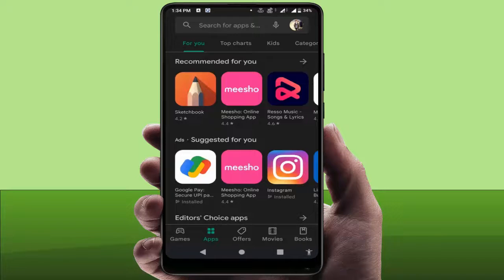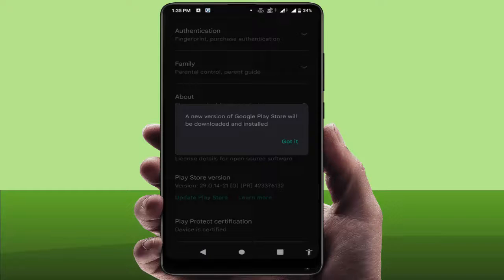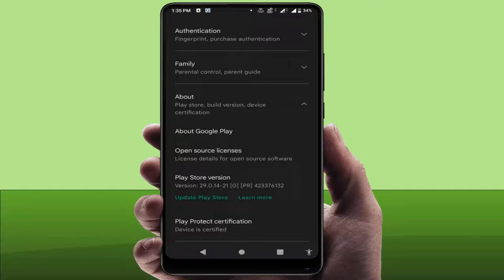How to Update the Google Play Store on Android Device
On Android How to Update the Google Play Store
Updating Google Play Store on Android